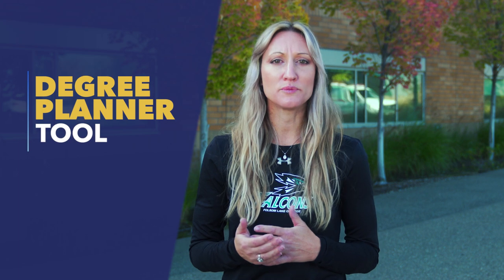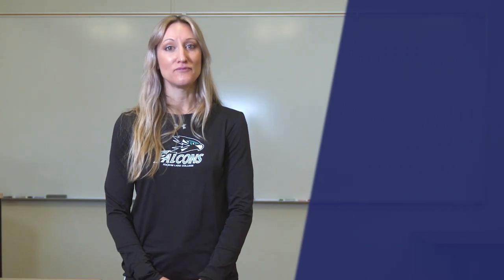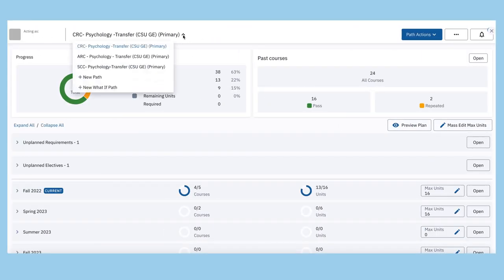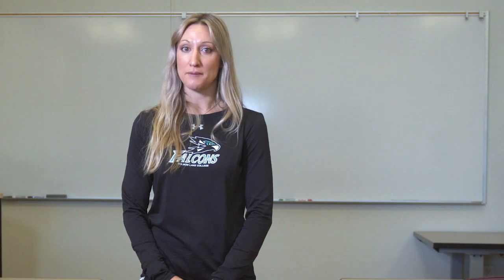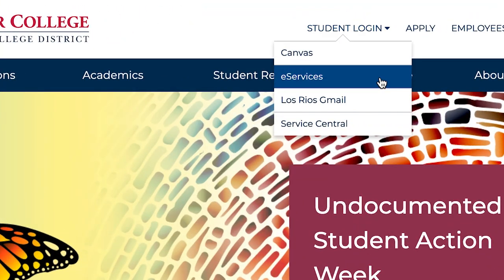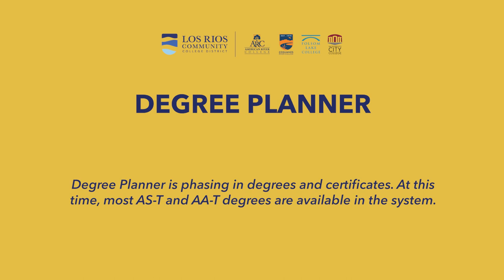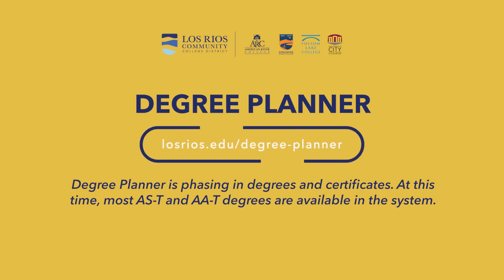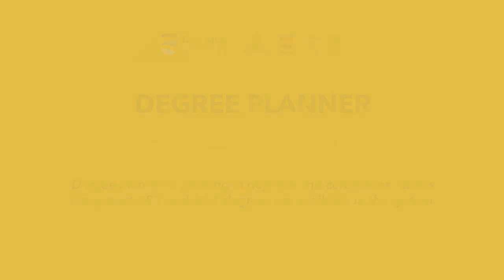Degree Planner Tool - Faculty